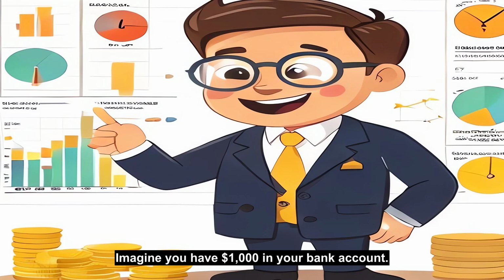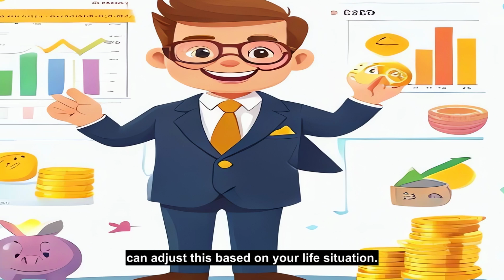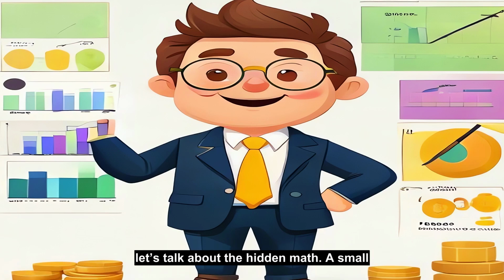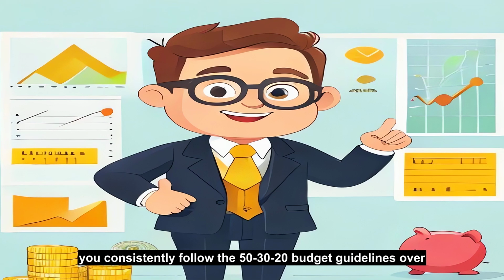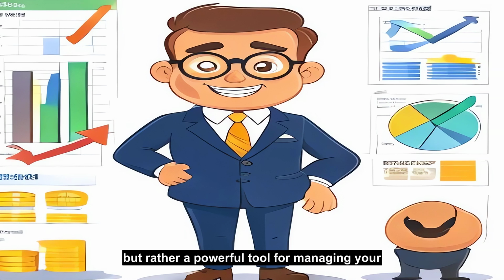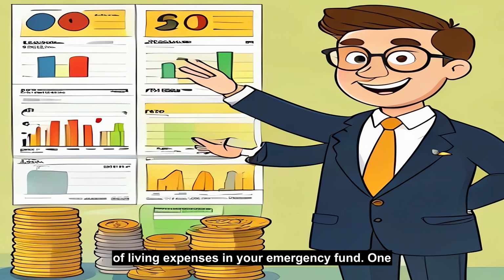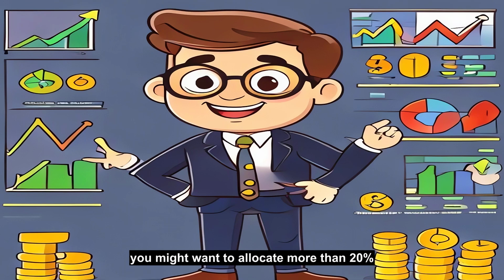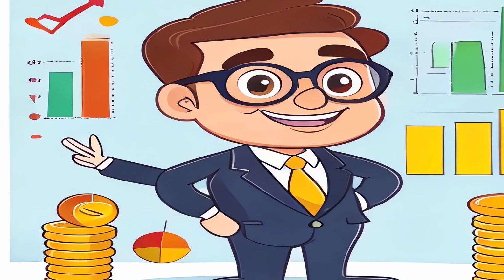The 50/30/20 Rule and Where It Breaks Down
Discover if the popular 50/30/20 budget rule is as effective as it seems. Dive into real numbers to see how needs, wants, and savings fit within a $1,000 budget. Learn smart adjustments for sticking to your financial goals.